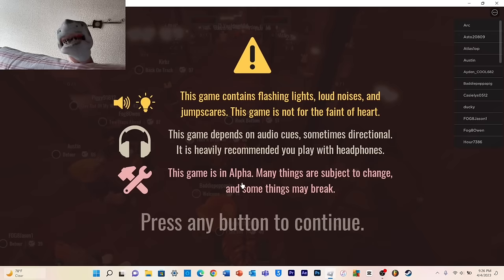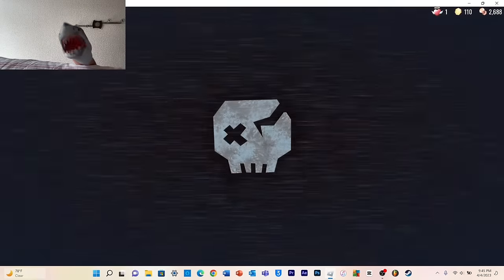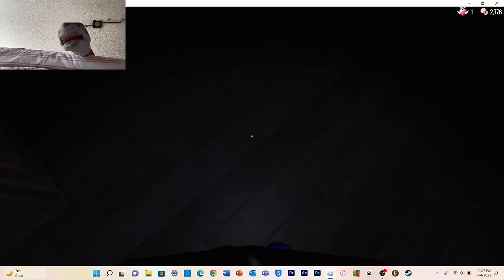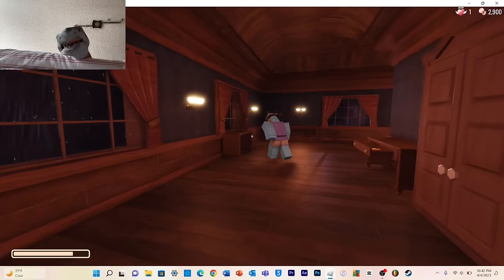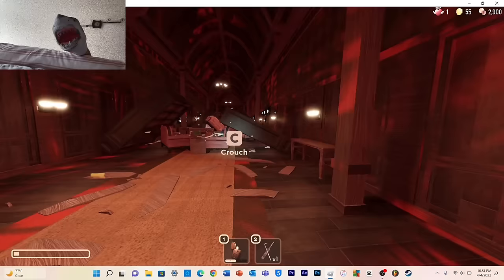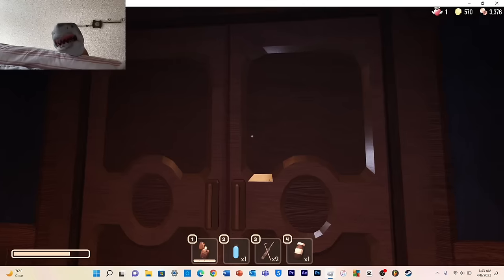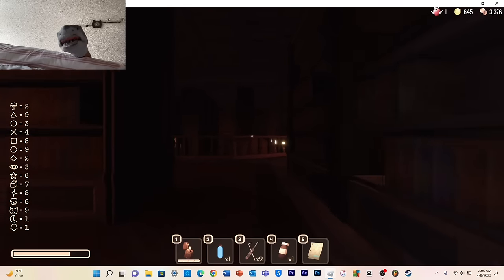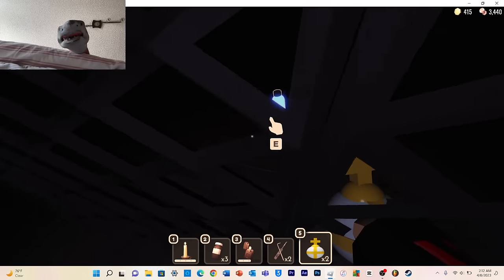SB Movie: Shark Puppet plays Roblox Doors! (Part 4: The April Fools Super Hard Mode Update) (Part 1)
Shark Puppet plays Roblox Doors where he has to go through doors and survive entities!

This is Part 4 which he now has to survive new entities! But those entities are trolling Shark Puppet…

This is also part 1, which means I haven’t beaten the game yet. Part 2 will come out soon where I actually beat the game.